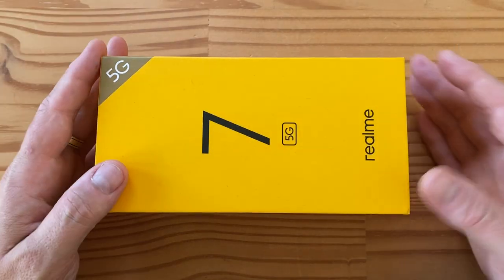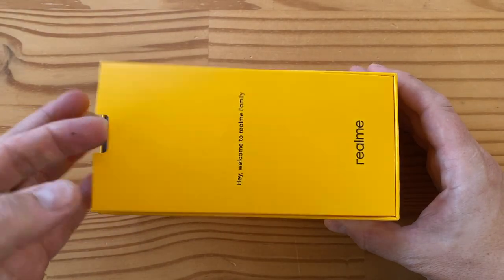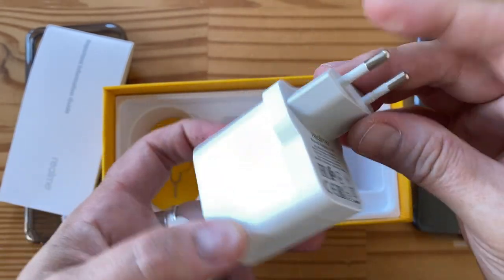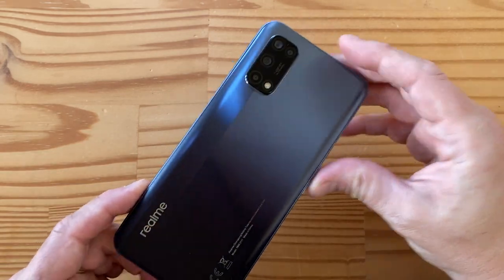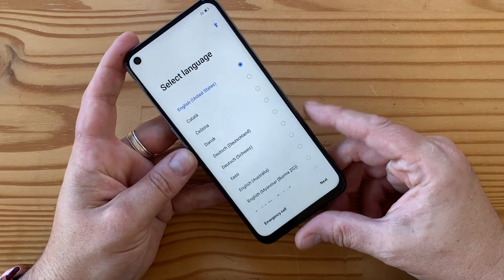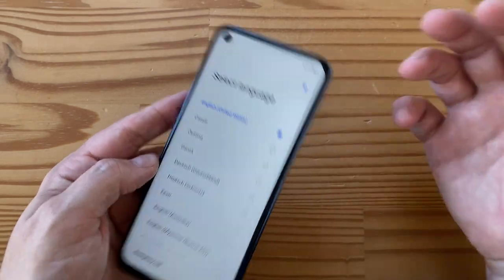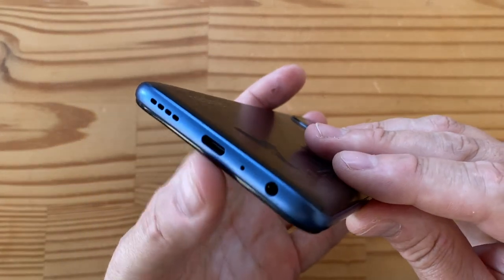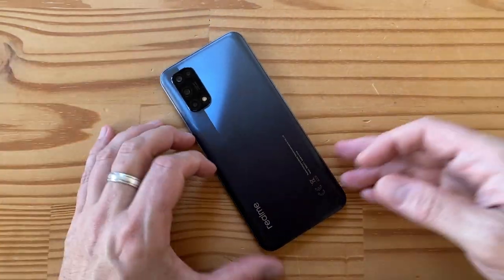Realme 7 5G unboxing: the most affordable 5G phone in Europe (£279)?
- Google Pixel 4a